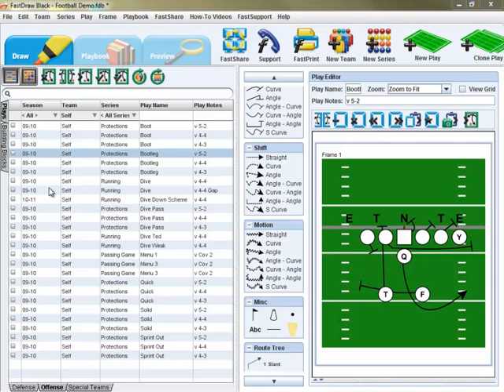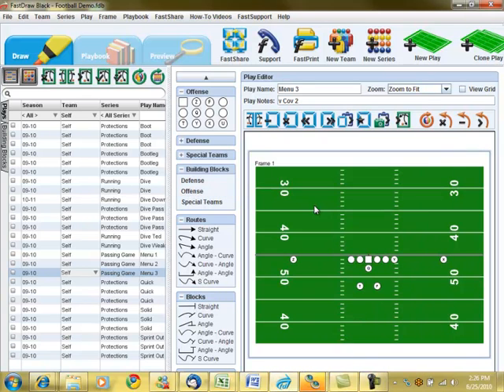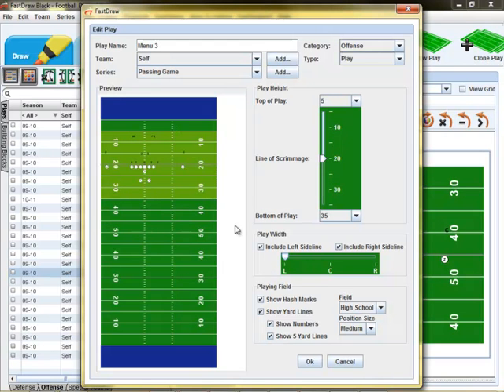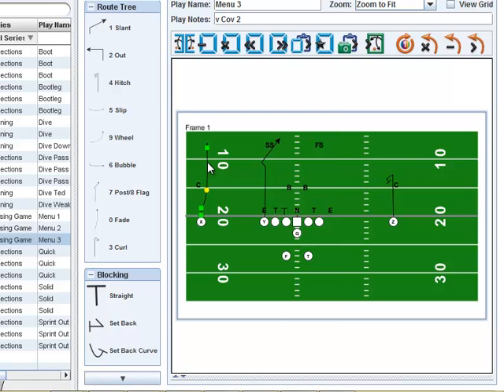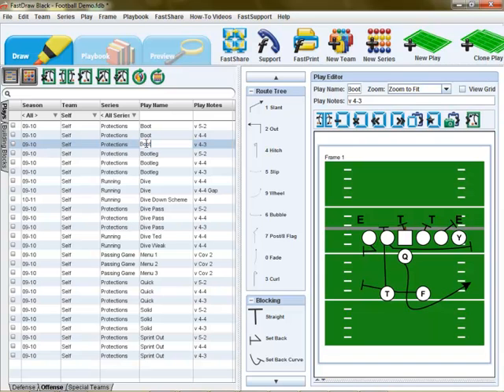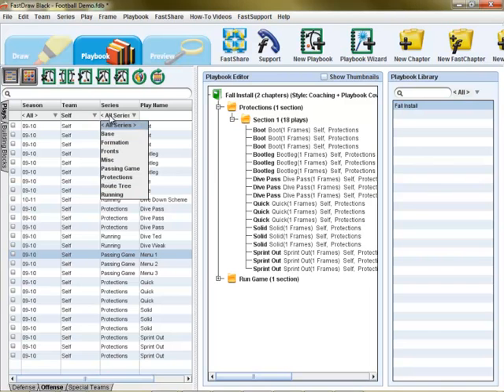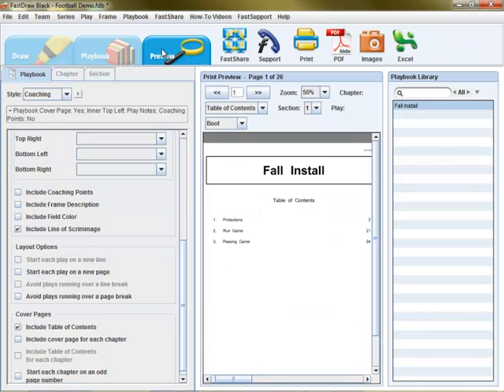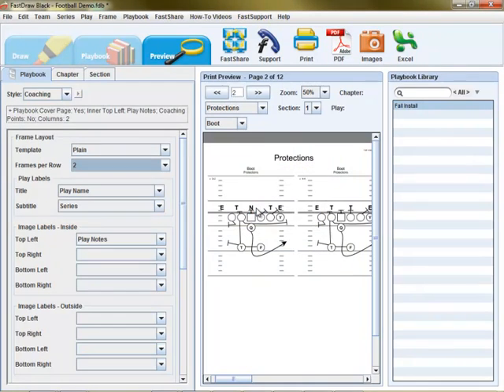FastDraw Football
FastDraw is the premier play diagramming software on the market today. Learn how easy it is to get up and running with FastDraw. You are minutes away from filling up your own football play library.